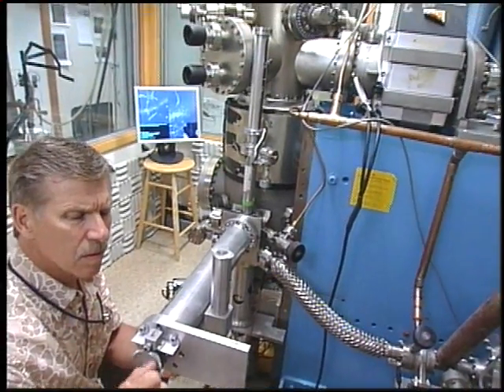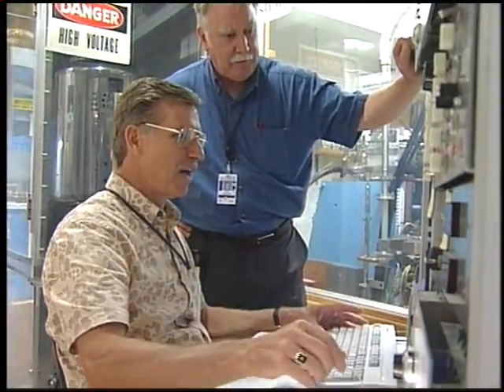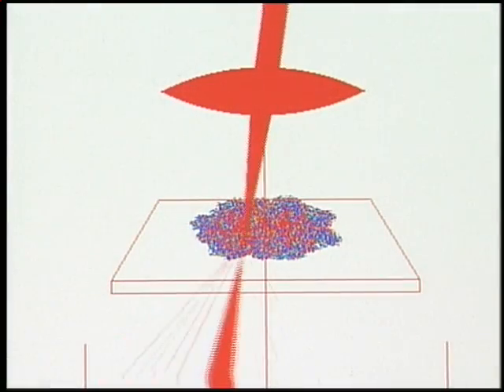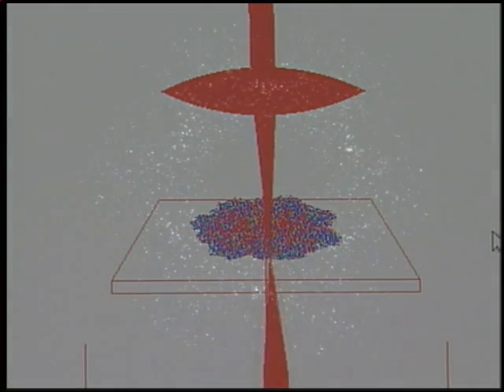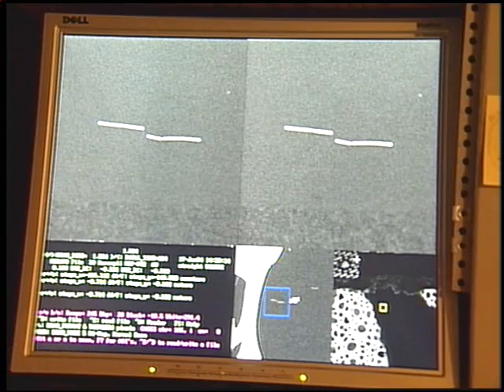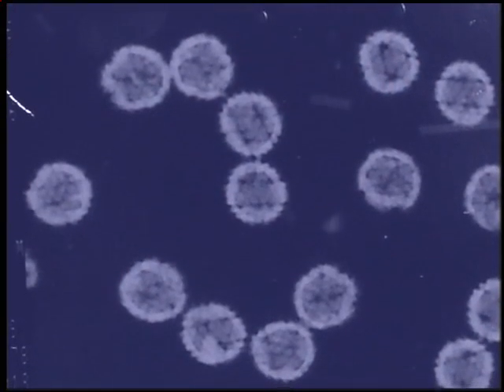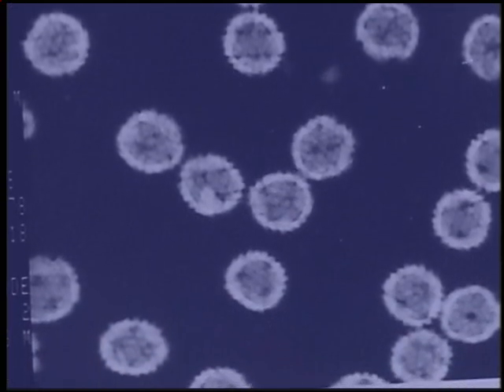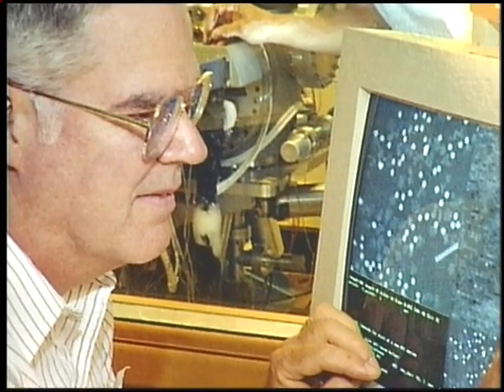Electron Microscope Facility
Brookhaven Lab is home to one of only a few Scanning Transmision Electron Microscope (STEM) machines in the world and one of the few that can image single heavy atoms.